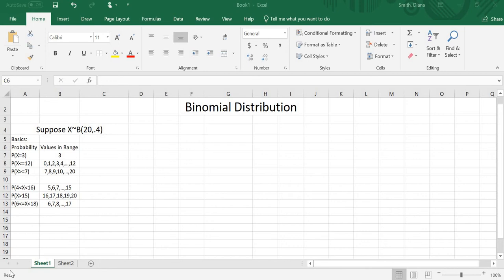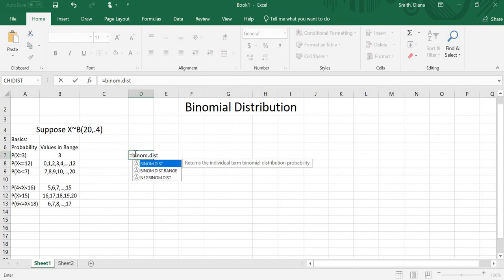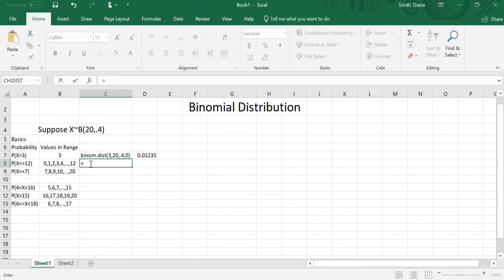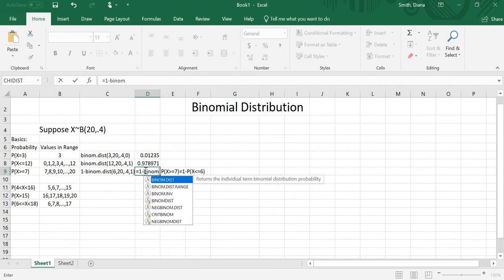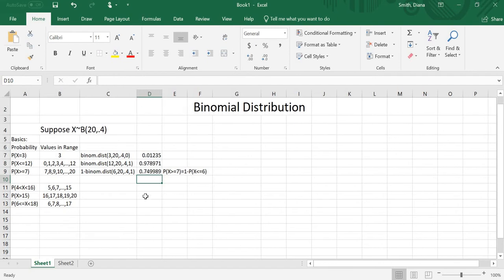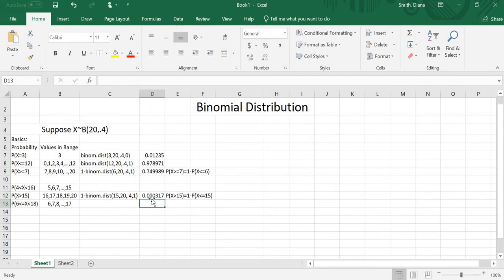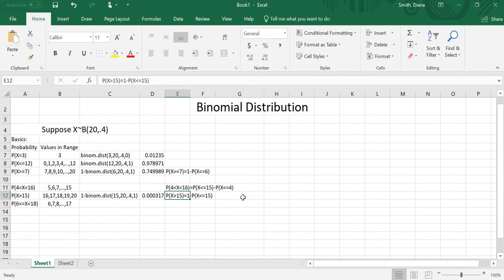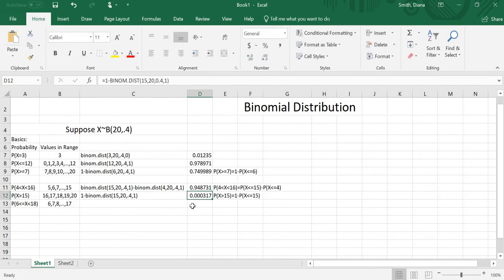Excel Binomial Distribution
Using Excel to find binomial distribution values.